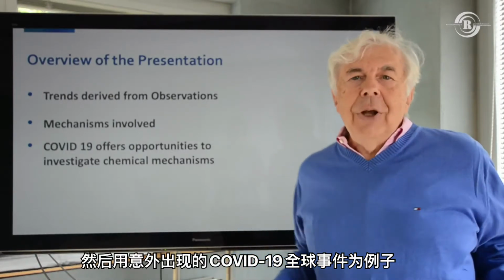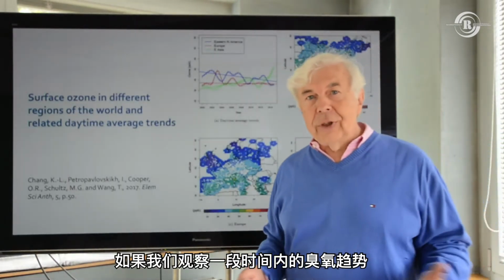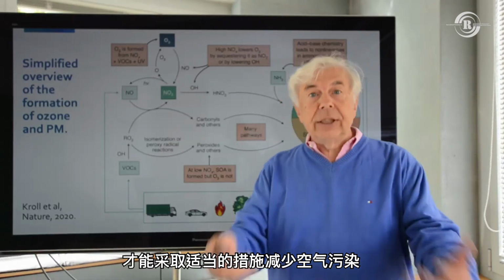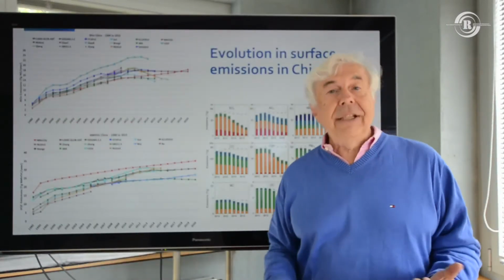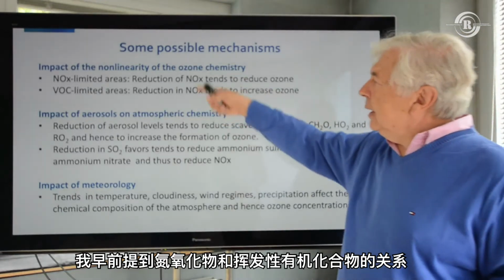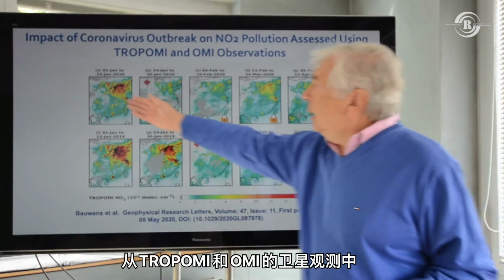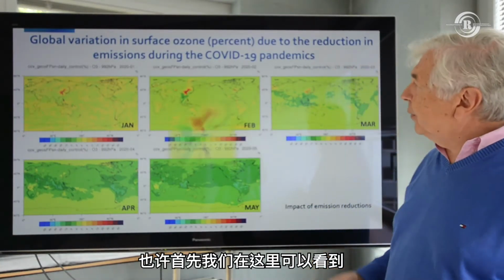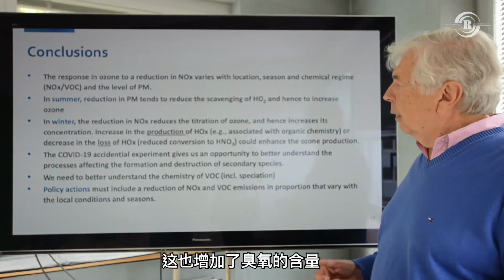6RAQM Conference [Day 2] Session 3 by Prof. Guy BRASSEUR